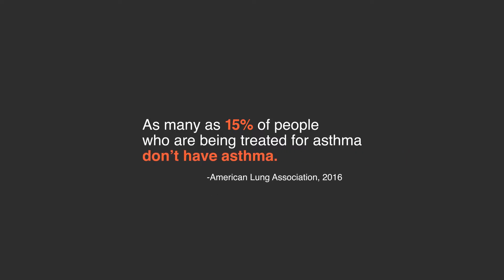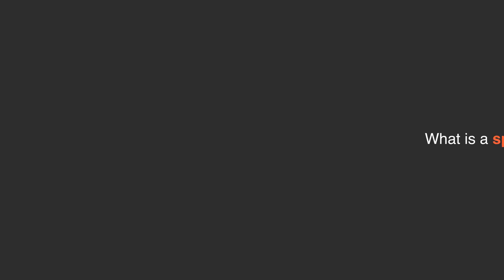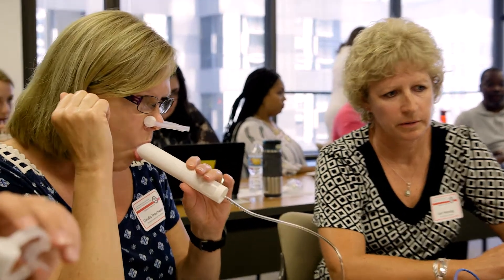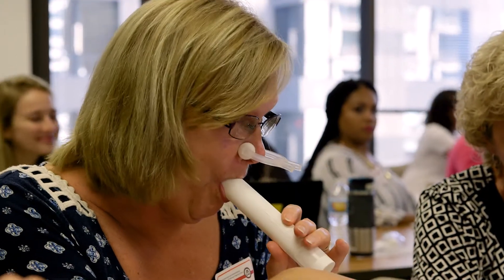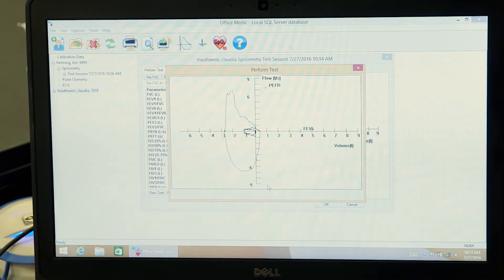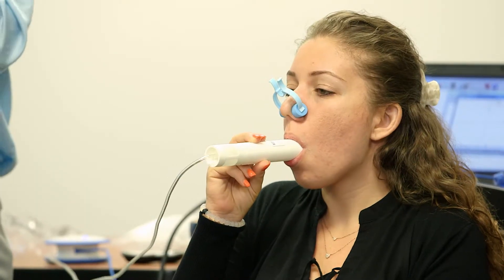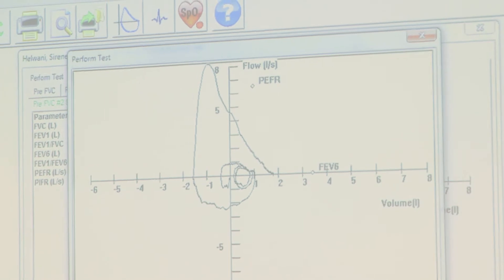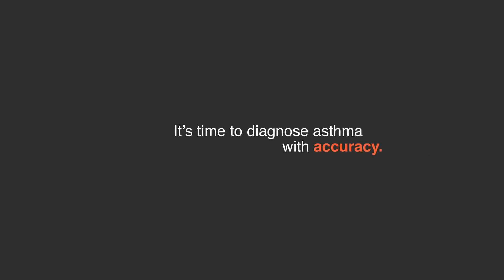What is Spirometry?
This video created by Health Care Service Corporation features Ed Corazalla, Director of the Pulmonary Function Lab at the University of Minnesota and highlights the Implementation and Interpretation of Spirometry course from the American Lung Association of the Upper Midwest. Reviewing what is spirometry, how do you the test and the importance of testing.